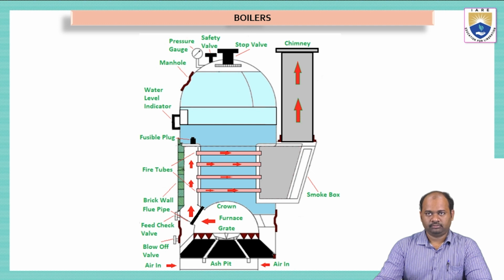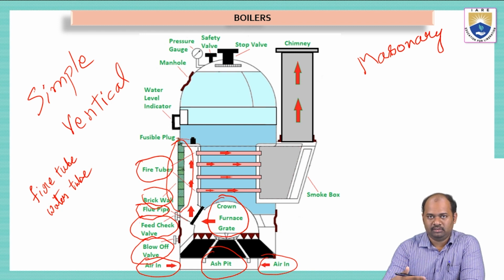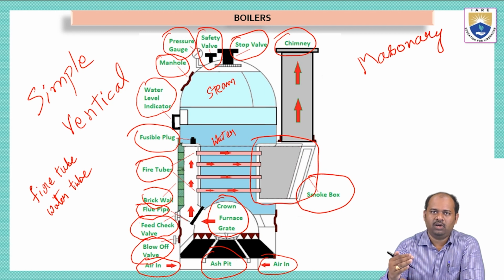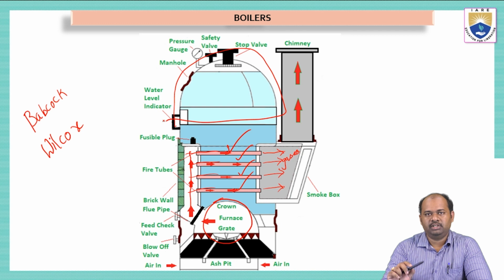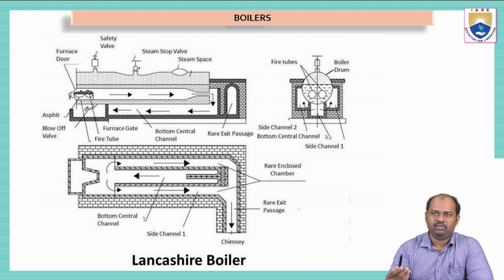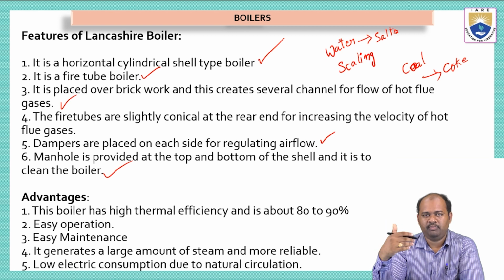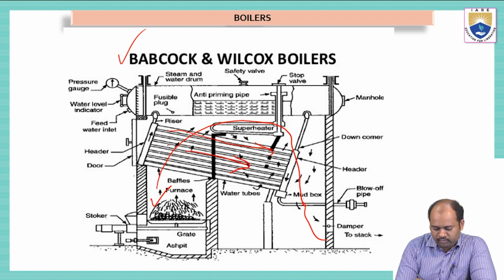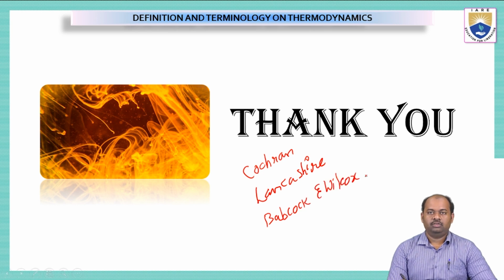Working of Boilers by Mr. D Atchuta Ramacharyulu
Working of Boilers by Mr. D  Atchuta Ramacharyulu | IARE

Telangana, India.